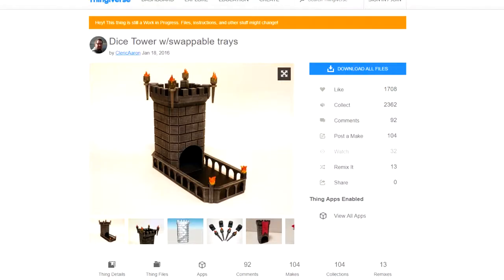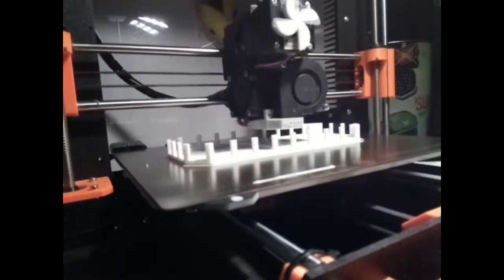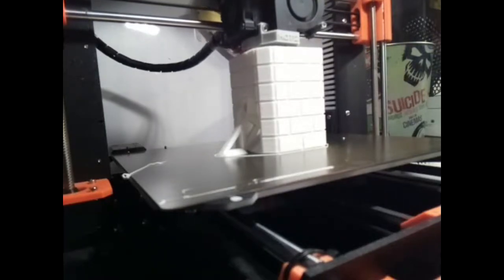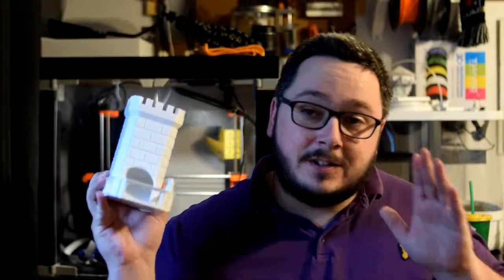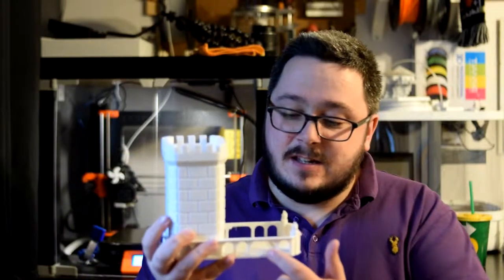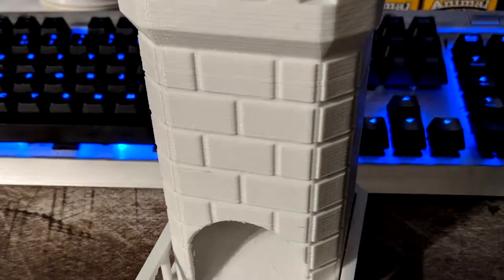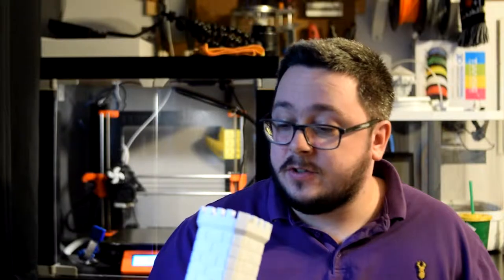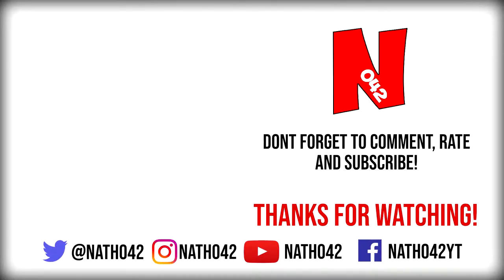3D Printable Dice Tower w/swappable Trays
3D Showcase is a series where nath042 tries to get cool items and tools found on the internet in front of people who may have not even known they were there. If you find any more models like this please do not hesitate to leave a link to it in the youtube comments section or in the blog comments below. It would mean a lot if you can share this with your friends who would be interested and help me grow. Until next time!

Jamie Robinson